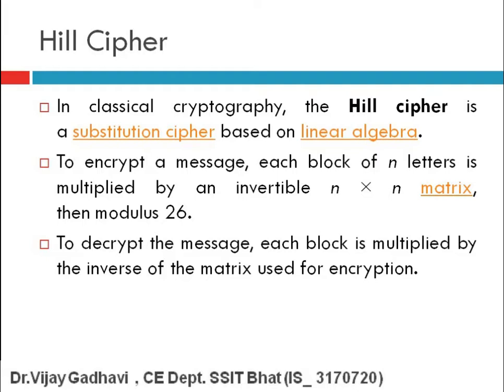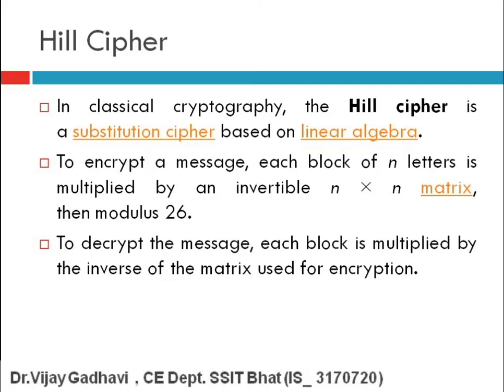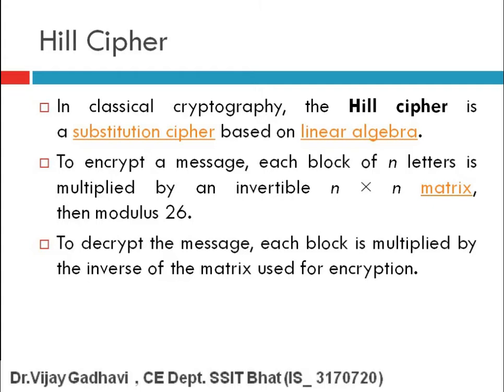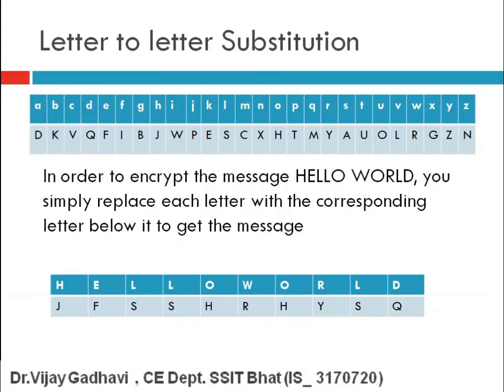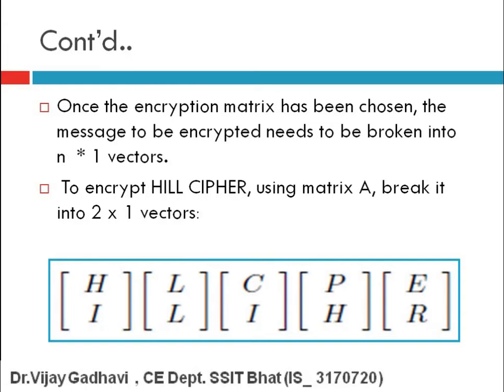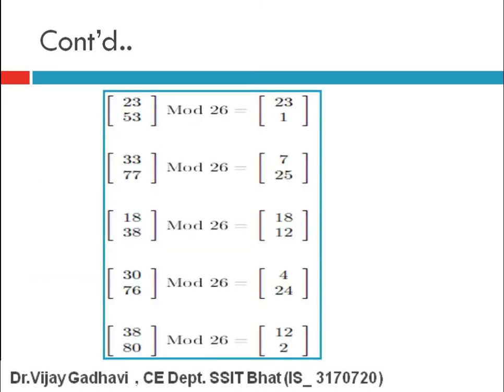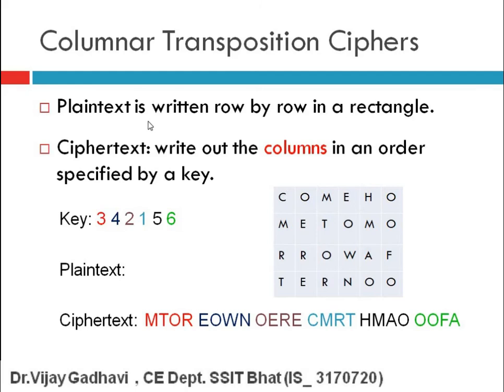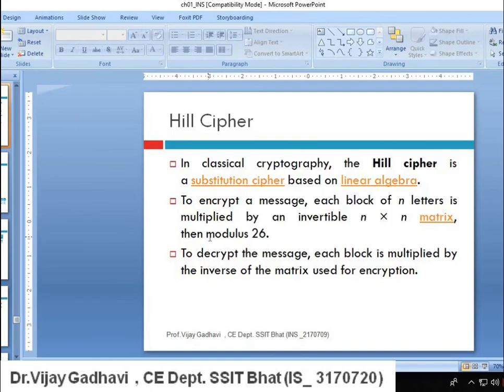3 IS UNIT1 L3 Dr.Vijaykumar Gadhavi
Convert Vector